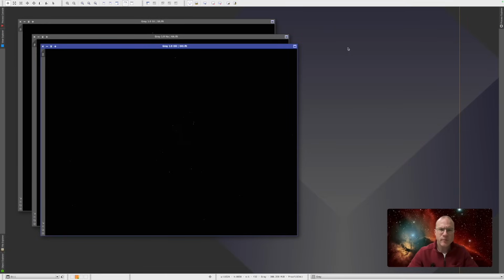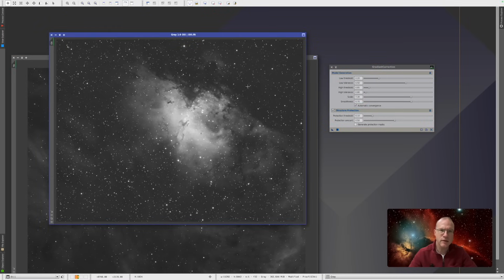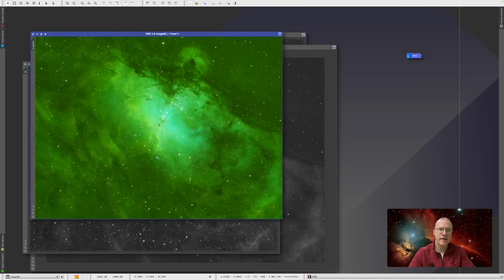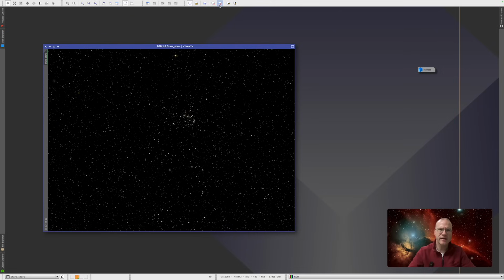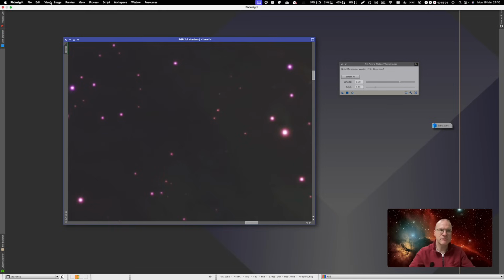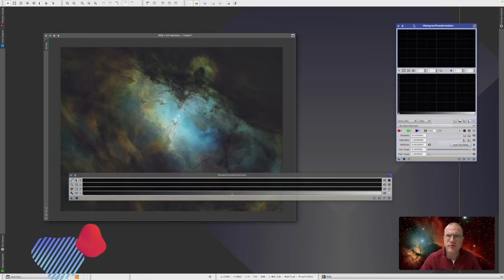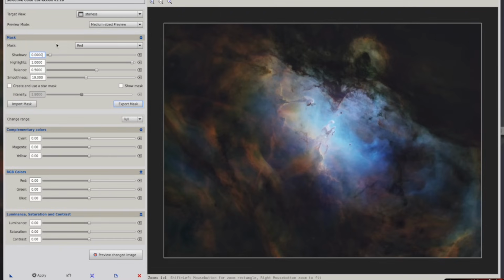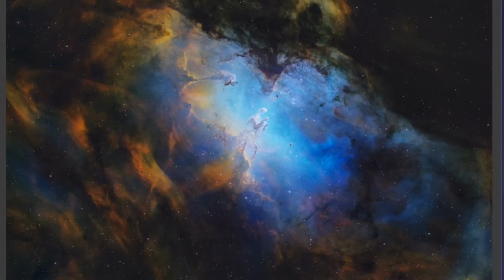PixInsight SHO Tutorial 2024 - Cutting-Edge Astrophotography Processing!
This is a complete PixInsight Astrophotography Processing Workflow incl. all recently released processes and scripts, teaching you the cutting edge way to get the best results possible in the fastest and easiest way!

Thanks to a 7 day free testing period you can access and download it for free, but obviously if you find it valuable staying a bit with us for the price of a coffee a month is appreciated!